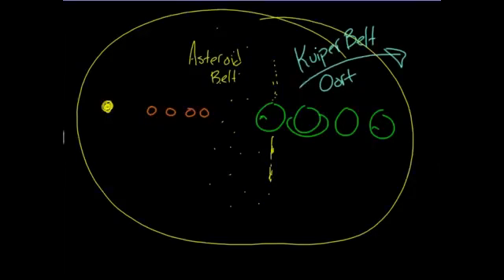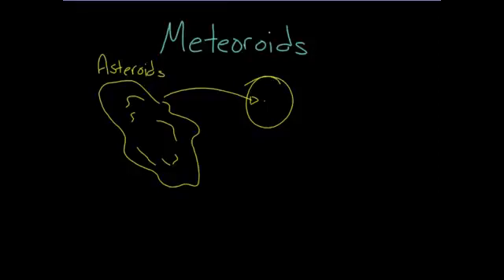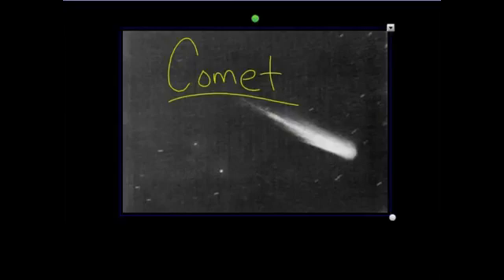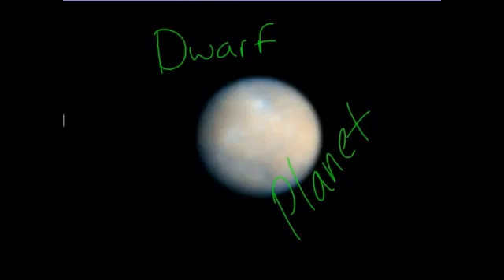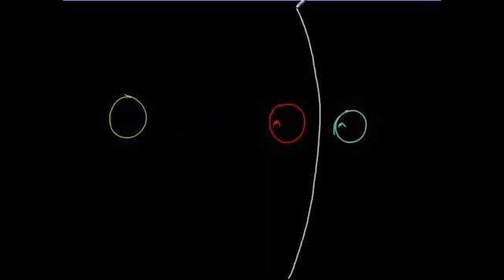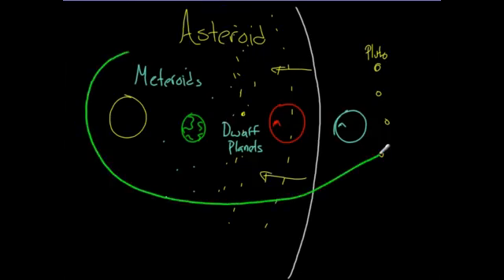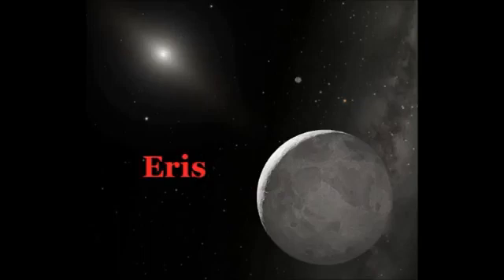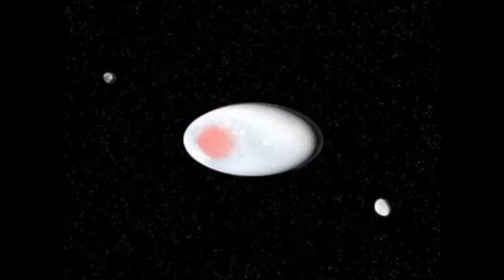UFO Documentary 036 dwarf planet ceres arriving 2015 100 probability of alien contact !!